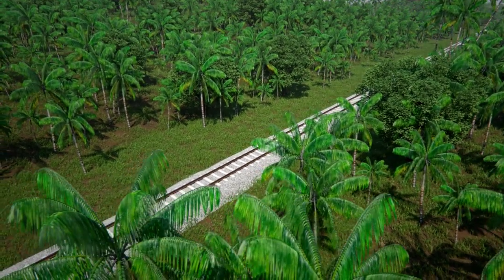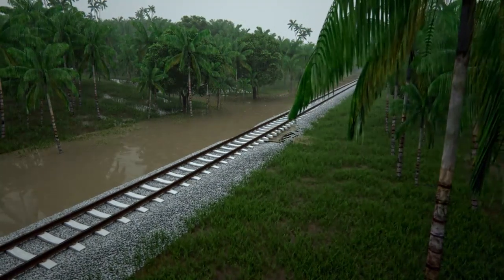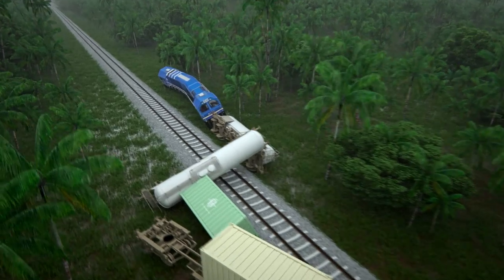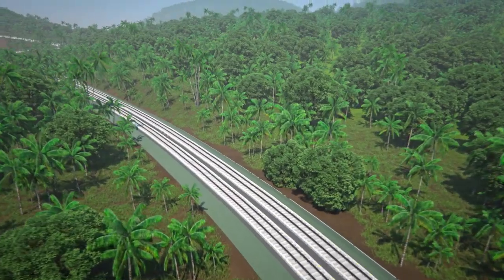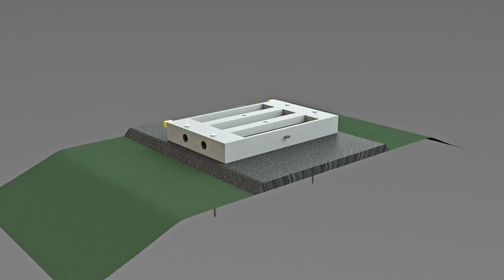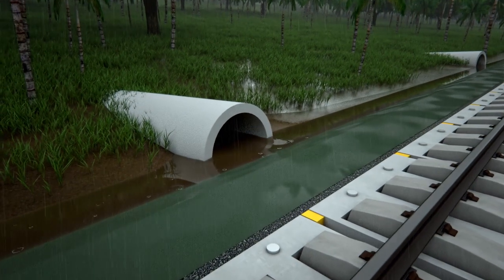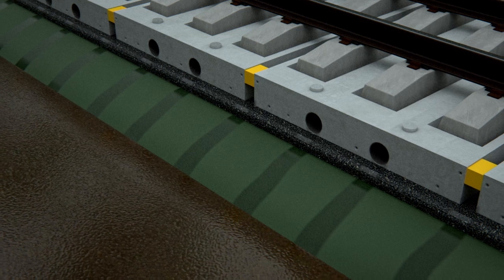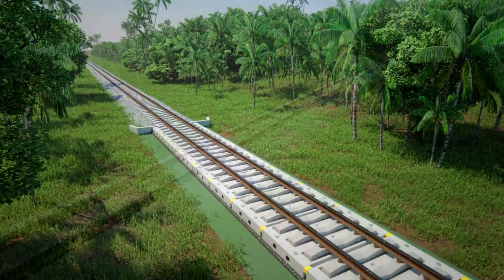JD Rail Solutions - Smart-Track™ for Tropical Environments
JD Rail Solutions has evolved their unique Smart-Track™ system to cater for tropical environments worldwide.

The Smart Track system developed by JD Rail Solutions has been designed to reduce maintenance, which in turn reduces the associated maintenance costs. It is also lighter than traditional rail systems, which provides ongoing cost savings for bridge construction.

3D Animation created by Constructive Media.